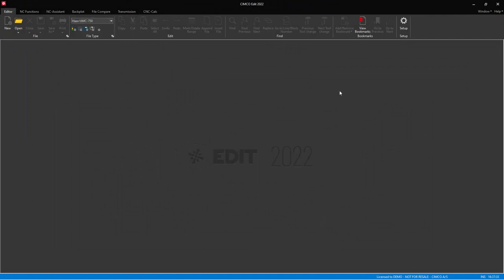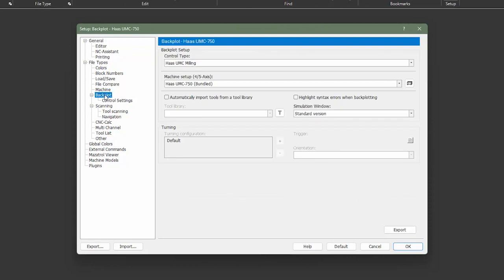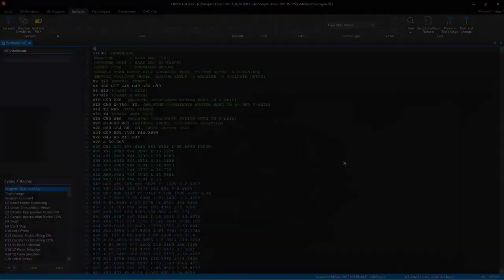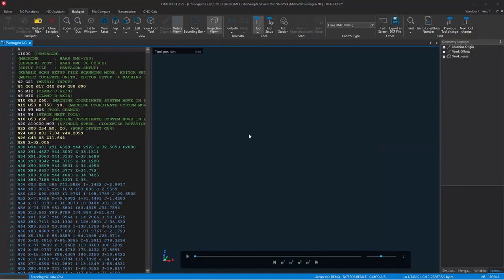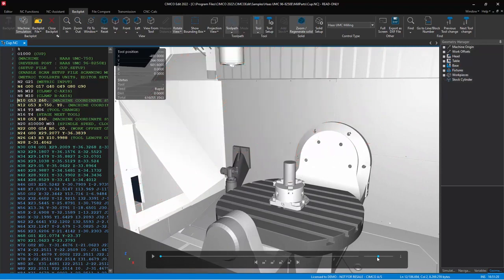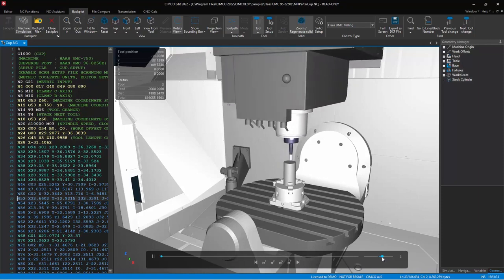Enabling new simulation kernel in CIMCO Edit 2022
In this video we show you how to enable "Fast Version" - the new simulation kernel for CIMCO Edit 2022 and Machine Simulation.